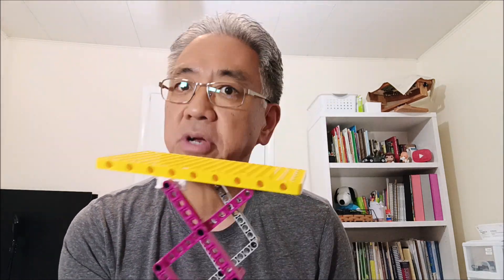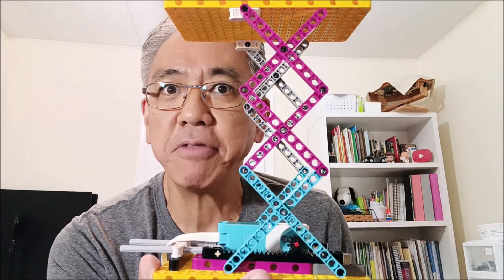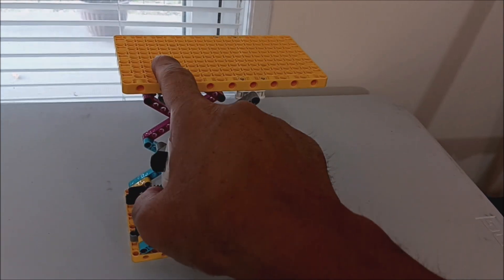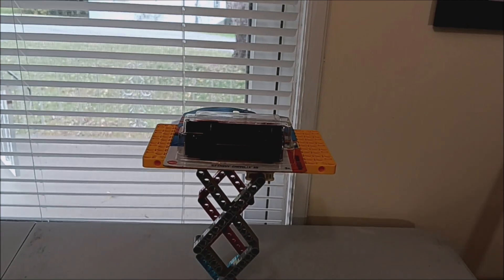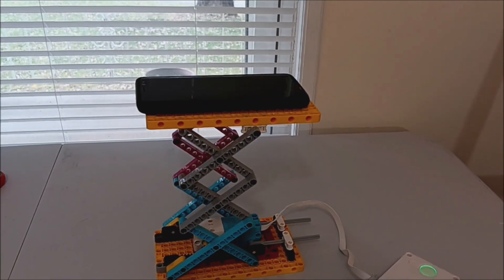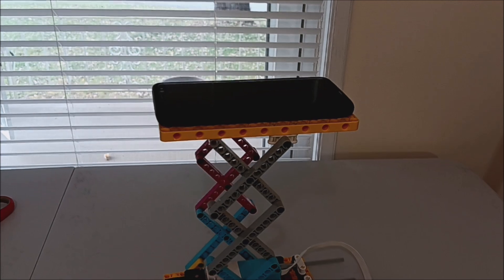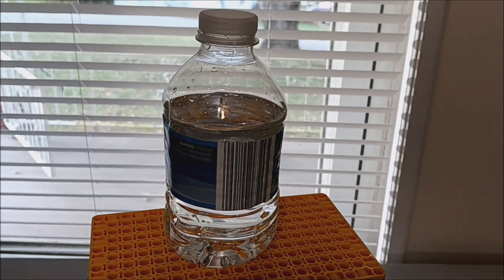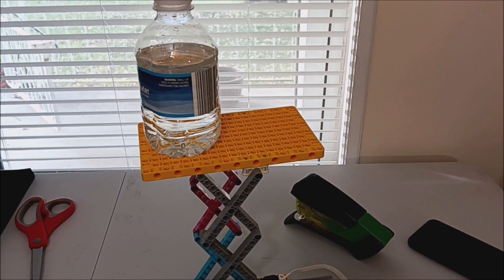Spike Prime Scissors Lift with Building Instructions/ What Can It Lift?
Hey guys!! Today's video shows you the Spike Prime Scissors Lift!! I also included the building instructions. You will need an additional 4 (11 hole beams) because the Spike Prime Kit only has 4 and you'll need 8. I will also show you what the scissors lift can carry.